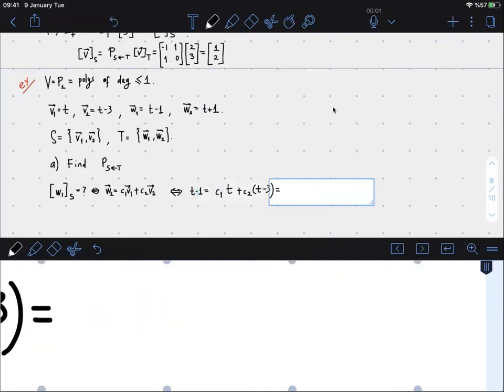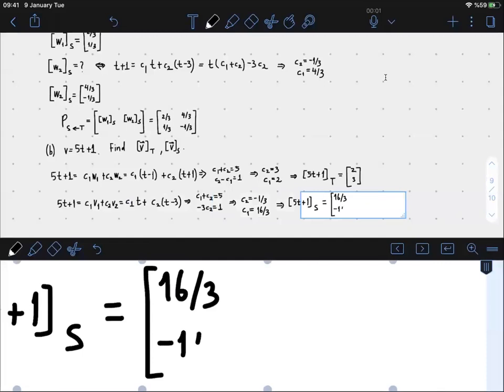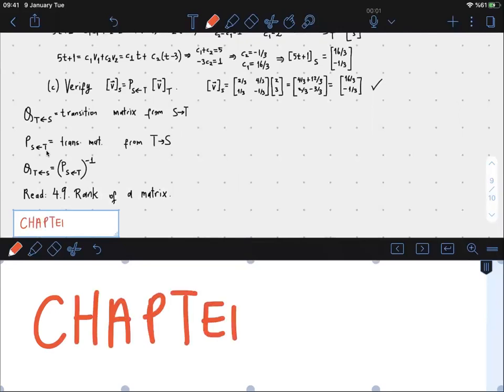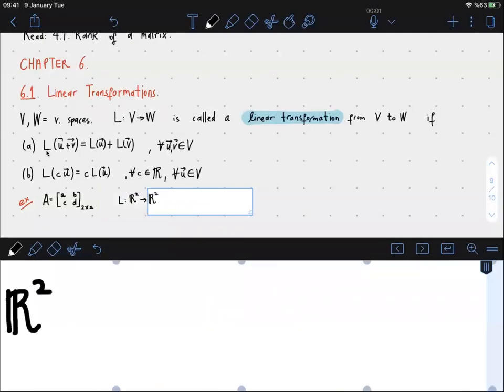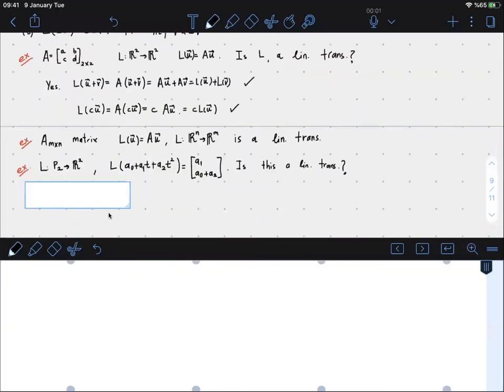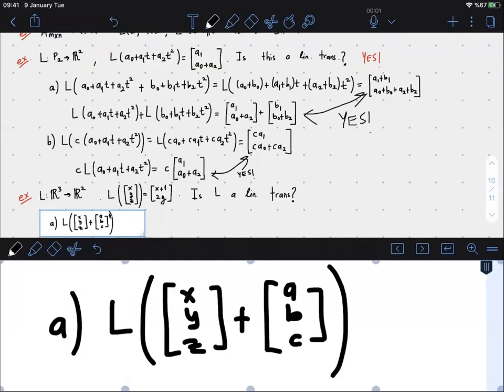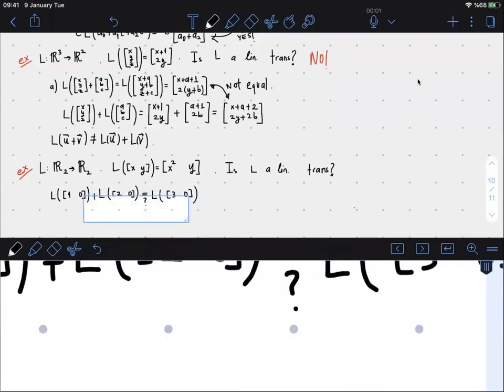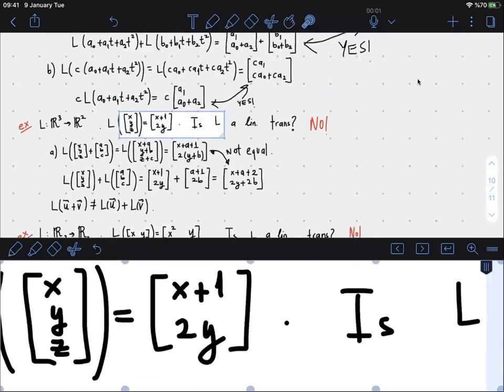Linear Algebra: Change of Basis and Linear Transformations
In this lecture, Taylan Şengül completes the discussion of change of basis and introduces linear transformations.

The first part of the video focuses on transition matrices in polynomial spaces. It explains how coordinate vectors change from one basis to another and how inverse transition matrices are related.

The second part introduces linear transformations. A transformation L is linear if it satisfies

L(u+v)=L(u)+L(v)

and

L(cu)=cL(u).

The lecture includes examples of linear and nonlinear transformations, including transformations between vector spaces and polynomial spaces. It also proves that every linear transformation maps the zero vector of the domain to the zero vector of the codomain.

Topics covered:

* Change of basis
* Transition matrices
* Coordinate vectors in polynomial spaces
* Inverse transition matrices
* Definition of linear transformations
* Additivity and homogeneity
* Matrix multiplication as a linear transformation
* Transformations involving polynomial spaces
* Examples of nonlinear transformations
* Zero-vector property of linear transformations

This video is part of the Linear Algebra course prepared for the Computer Engineering Department at Marmara University.

Timestamps

00:00 Final transition matrix example in P_1
03:58 Coordinate vectors in polynomial spaces
07:24 Verifying the transition formula v_S = Pv_T
10:49 Inverse transition matrices
13:34 Introduction to linear transformations
15:25 Definition of linear transformations
18:41 Geometric interpretation of linear mappings
22:02 Matrix multiplication as a linear transformation
26:47 Transformation from polynomial space to vector space
33:11 Nonlinear example: constant offsets
39:14 Nonlinear example: squared components
44:13 Multiplication by a variable in polynomial spaces
48:08 Linear transformations map zero to zero
50:31 Closing and next topic preview